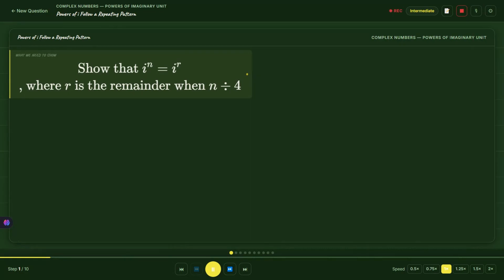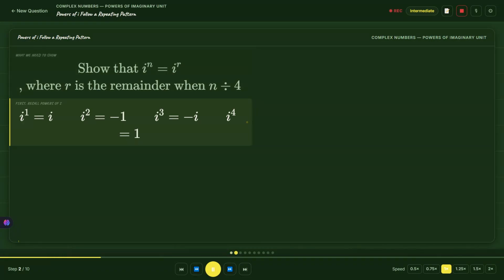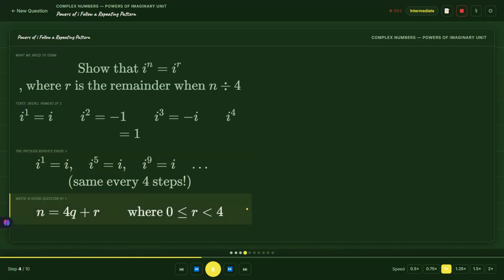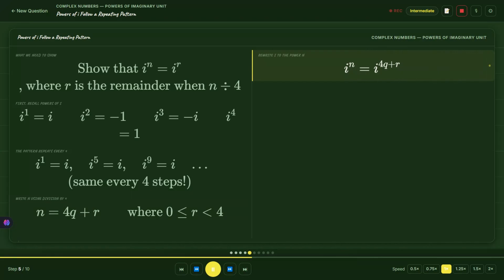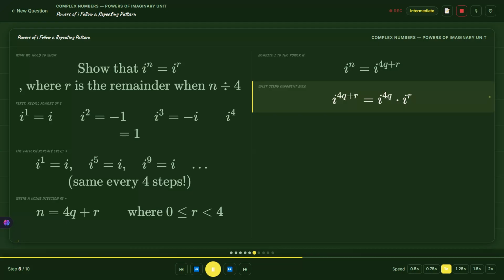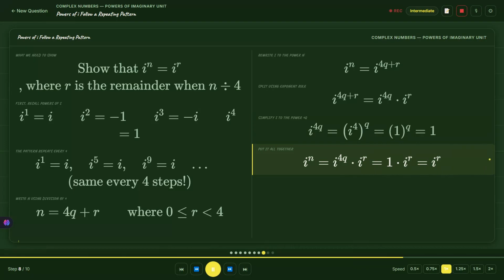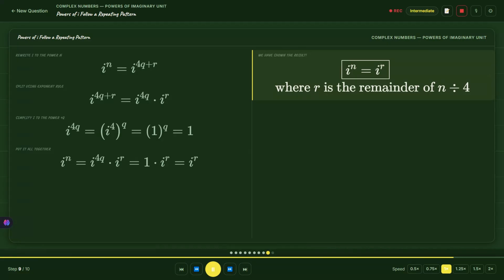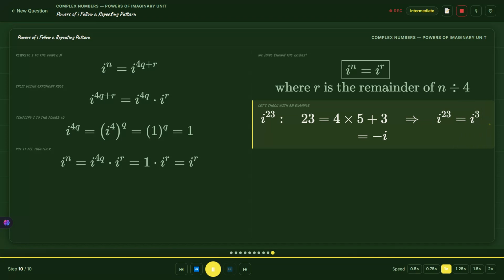Class 11 Maths Ch 1 Ex 1 Q9 | Powers of i Repeating Pattern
Powers of i follow a repeating pattern — and mastering this concept is the key to solving complex number problems quickly and confidently. In this video, we solve Class 11 Maths Chapter 1 Exercise 1 Question 9, where we explore how the imaginary unit i cycles through four distinct values: i, -1, -i, and 1. Understanding this cyclic pattern is essential for every student studying complex numbers in Class 11 CBSE and NCERT Mathematics.

In this step-by-step tutorial, you will learn:
✅ What the repeating cycle of powers of i means mathematically
✅ How to find any higher power of i using the remainder method (dividing by 4)
✅ How to apply this trick to solve NCERT Exercise 1 Question 9 accurately
✅ Why this pattern is a frequently tested concept in CBSE board exams and competitive exams like JEE

This concept appears simple but is a powerful tool in algebra and complex number arithmetic. Whether you are preparing for your Class 11 final exams, CBSE board exams, or JEE Mains, knowing how powers of i behave will save you valuable time during tests.

This lesson is perfect for Grade 11 students following the NCERT syllabus, as well as international learners studying imaginary numbers and complex numbers in algebra courses. The explanation is clear, concise, and beginner-friendly, making it ideal for students who are new to the topic or need a quick revision.

Drop your questions or doubts in the COMMENTS below — we read and respond!